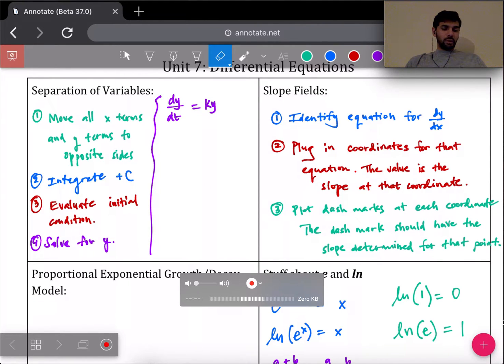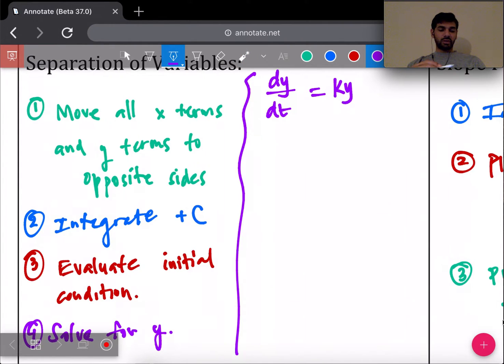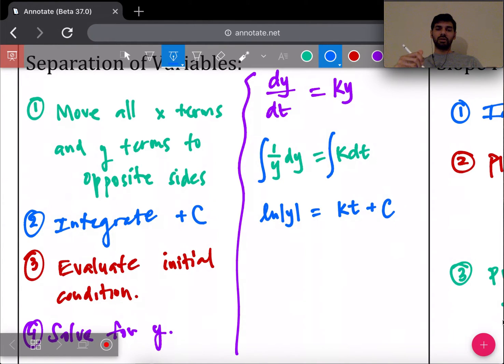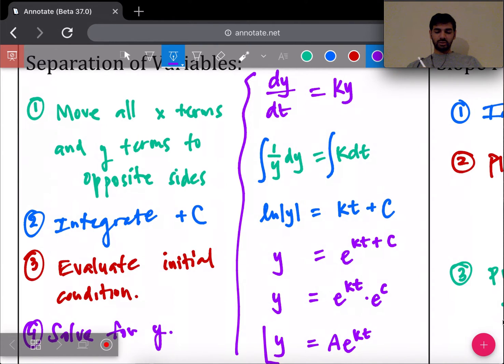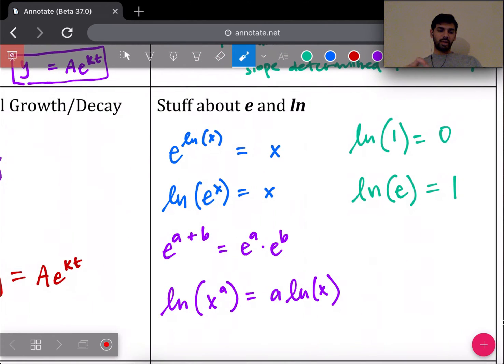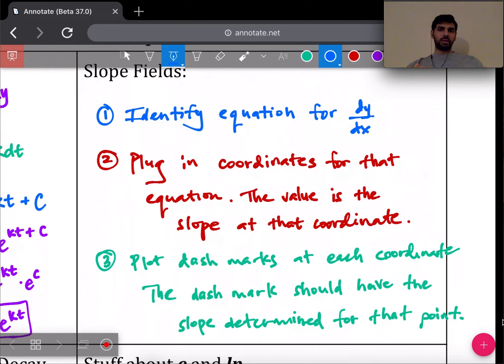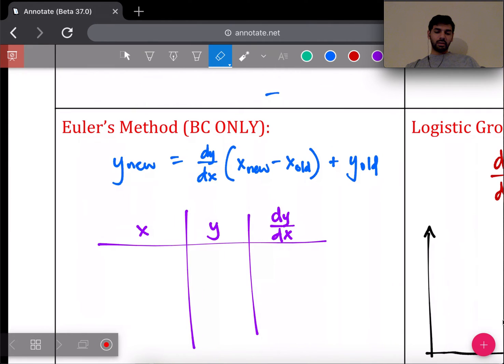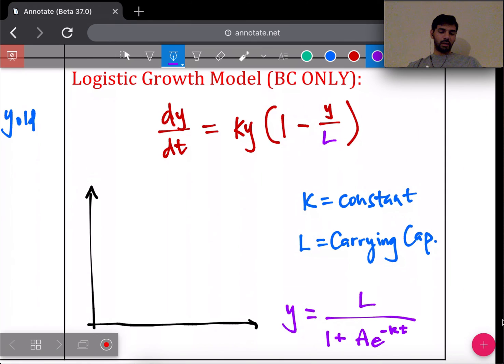Unit 7 Study Guide - AP Calculus AB/BC